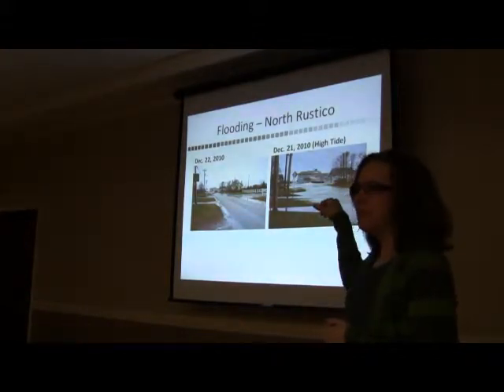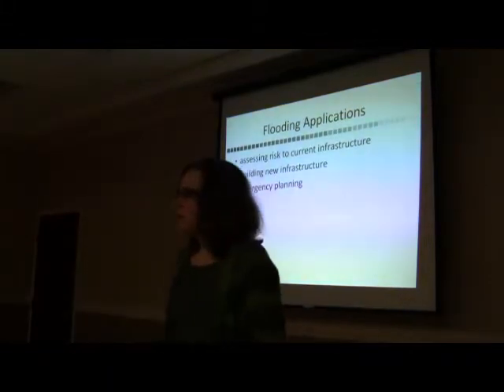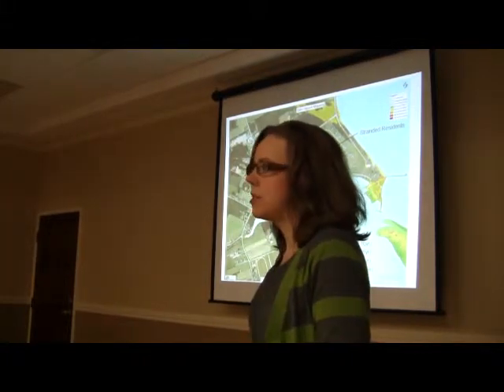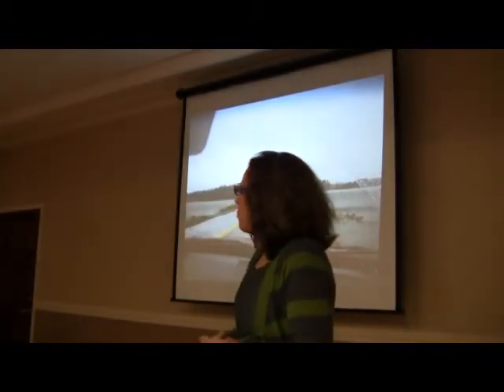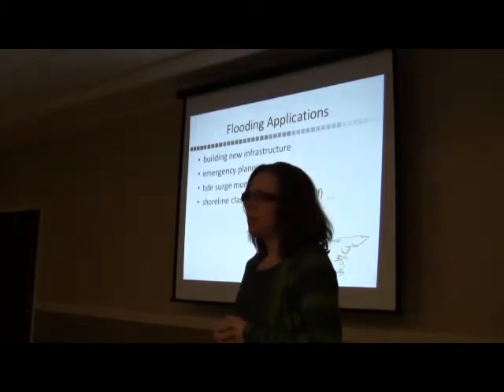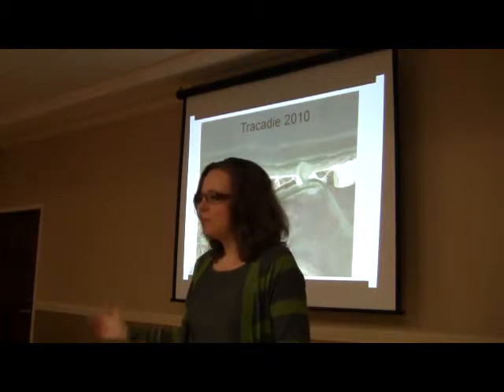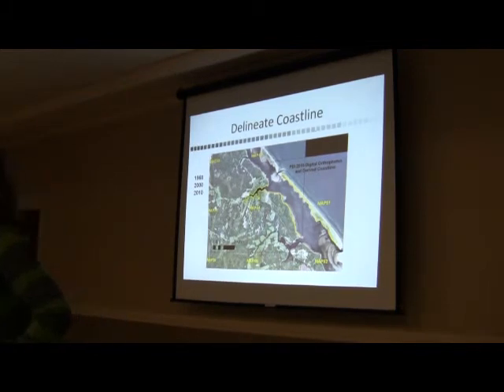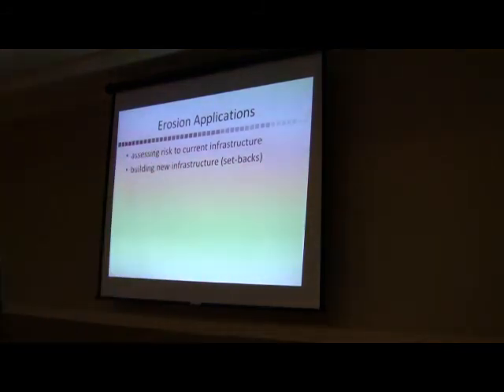Erin Taylor's Presentation at ACZISC Meeting #65: Part 2 of 2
'Activities related to coastal climate change on Prince Edward Island' by Erin Taylor, PEI Department of Environment, Energy and Forestry, in two parts. Go to the Atlantic Coastal Zone Information Steering Committee (ACZISC) Meeting #65 page to see the presentation PDF The ACZISC was established in 1992 to foster cooperation in Atlantic Canada with regard to integrated coastal and ocean management (ICOM), coastal mapping and geomatics. It is a multi-sector forum with representation from government, industry, academia and non-governmental organizations. Learn more about the ACZISC see our